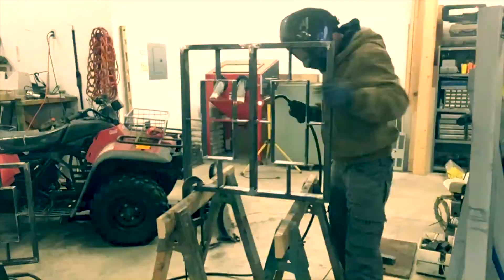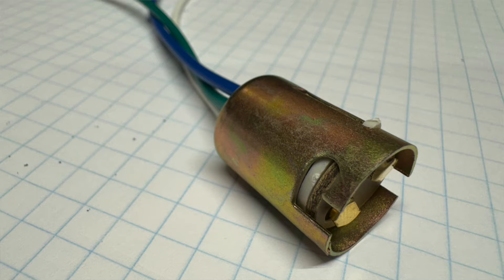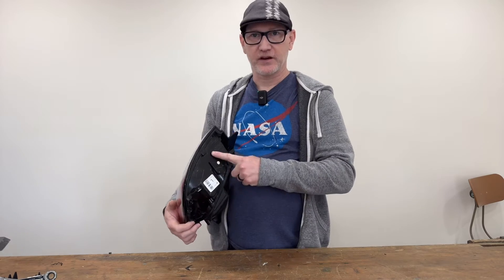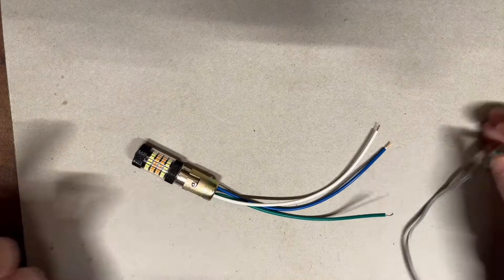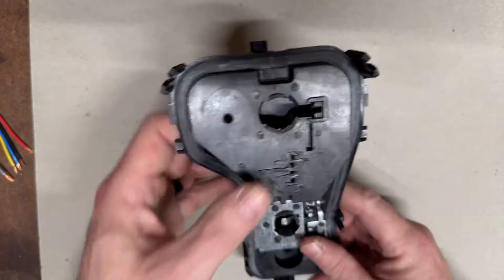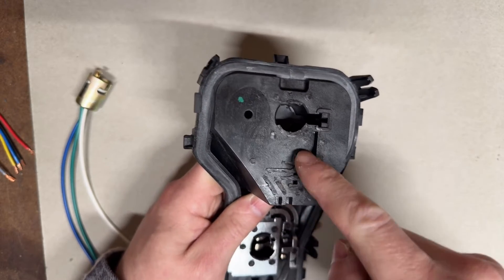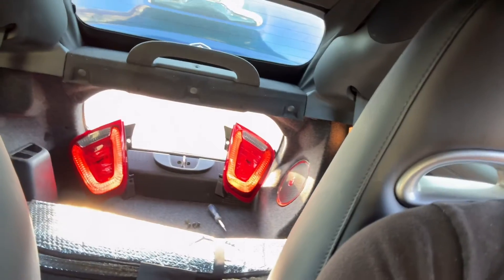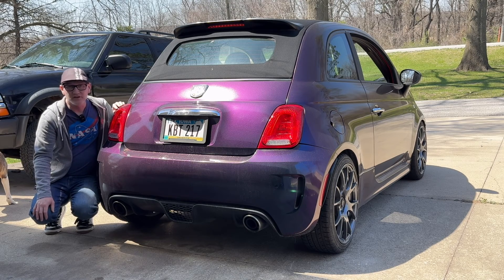Fiat/Abarth 500 Euro LED Tail Light DIY Upgrade - Complete Wiring Diagram!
If you've been researching the process of changing your Fiat 500 to Euro taillights, you're probably confused. What's up with the reverse lights? What are the resistors for? Where do babies come from? Hopefully this video will clear everything up. I'll go over what you need to buy and share some easy-to-read wiring diagrams. Even if you take a different approach, there should be something useful in this video that you can apply to your project.